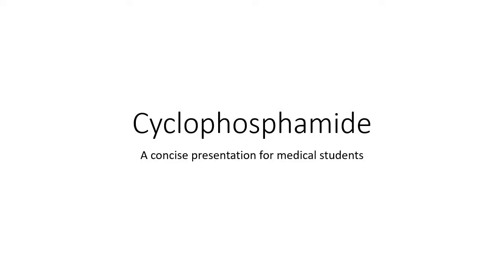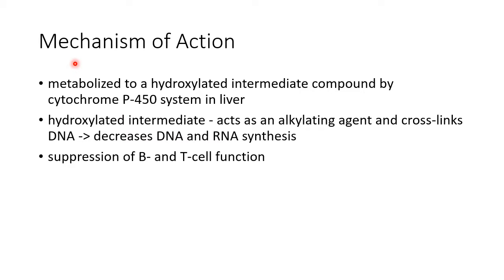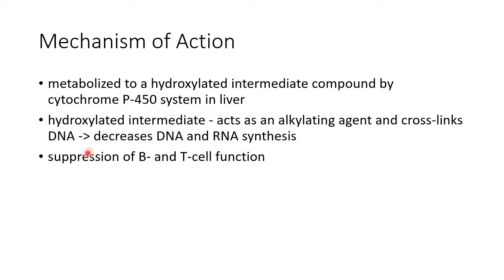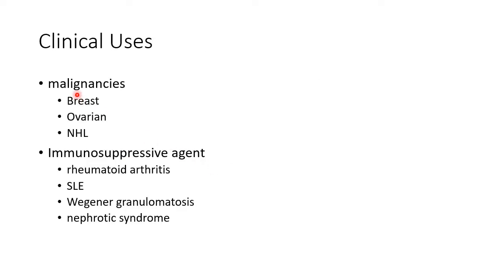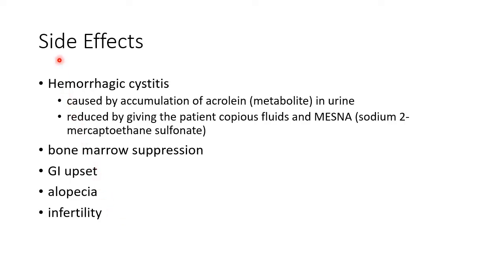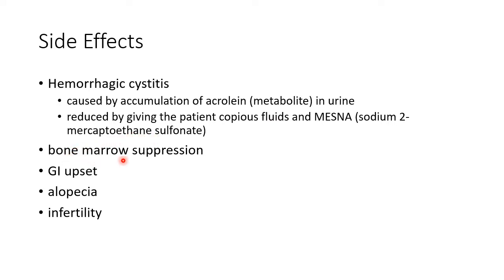Cyclophoshamide - Pharmacology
Video on mechanism of action, uses and side effects of an alkylating agent - Cyclophosphamide from the chapter 'Anticancer Drugs' in Pharmacology